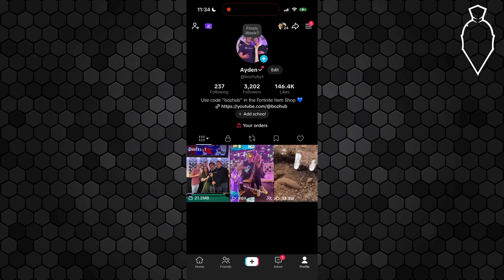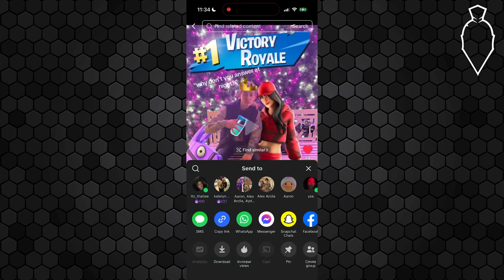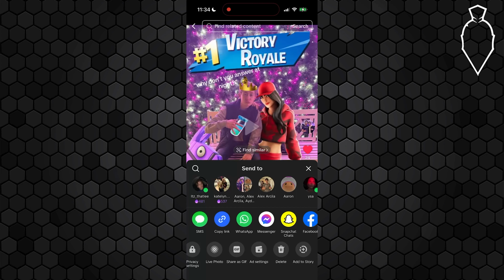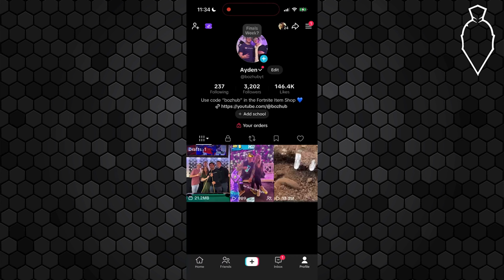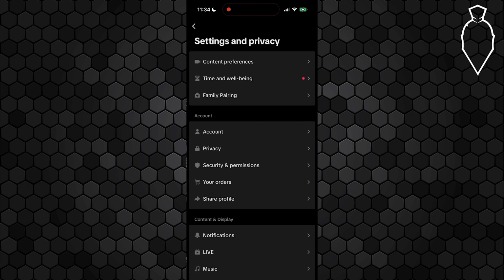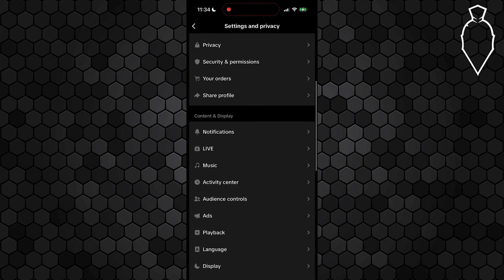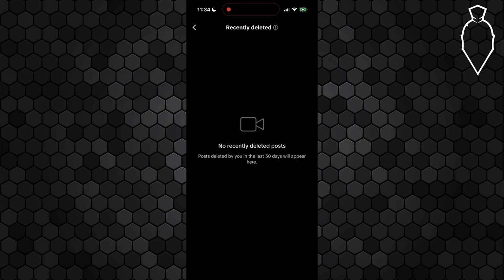How To Delete Post On TikTok - Full Guide